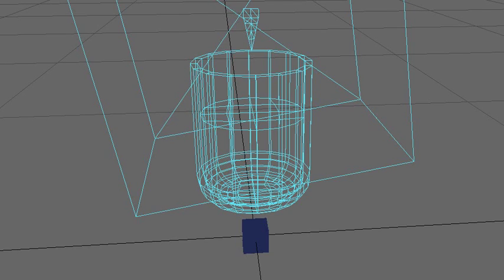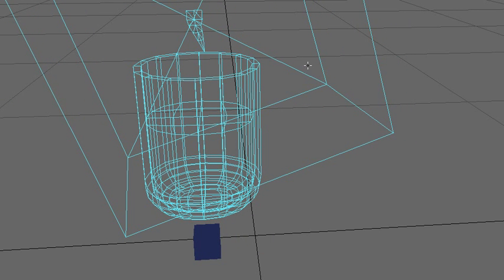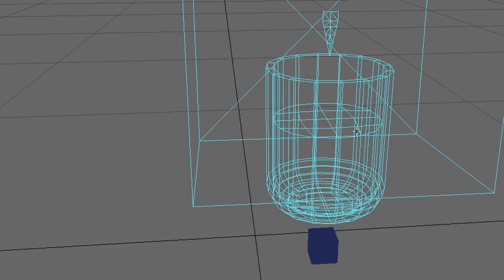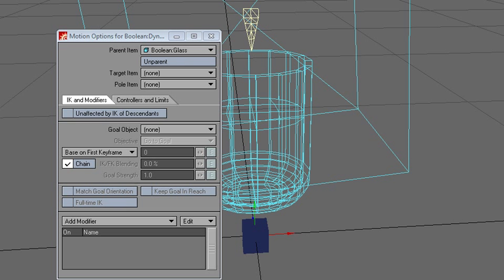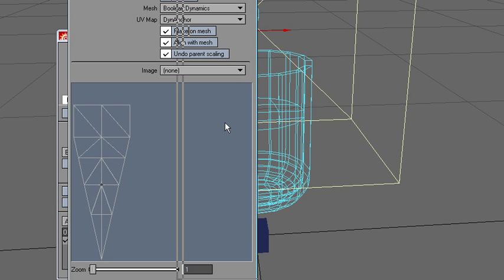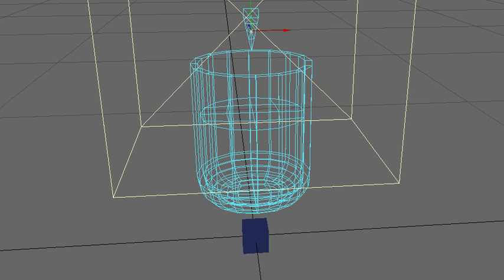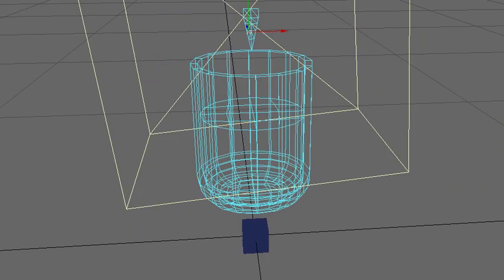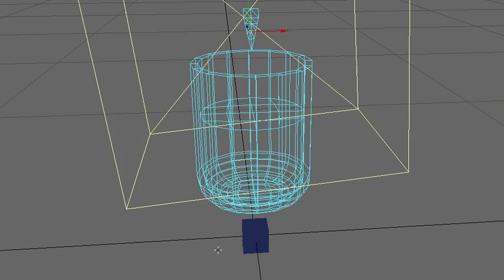LightWave test - Liquid in Glass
using DP Boolean, clothFX, anchor to simulate liquid...